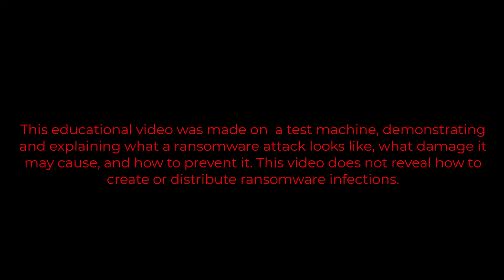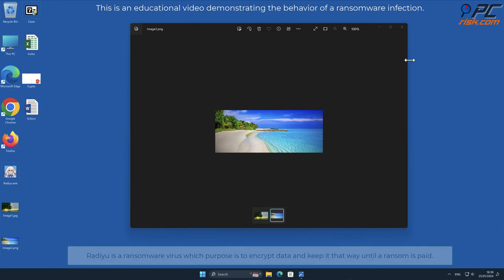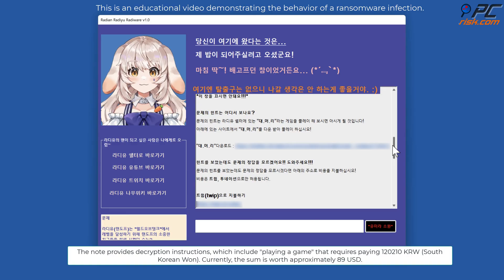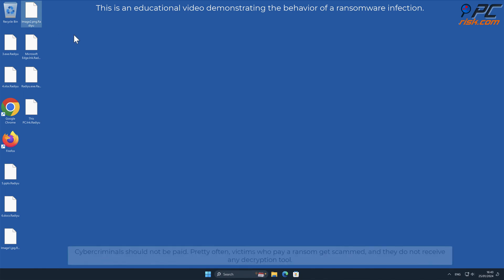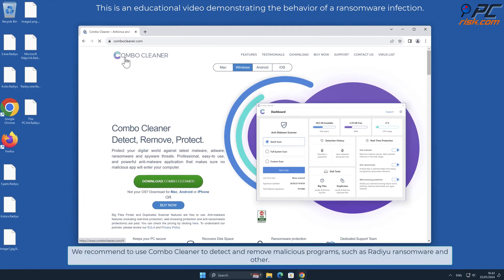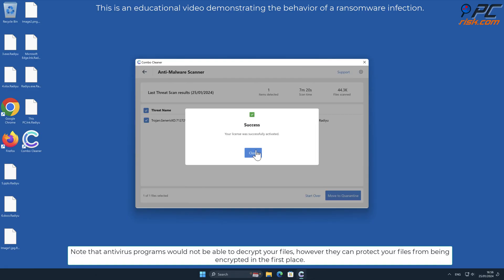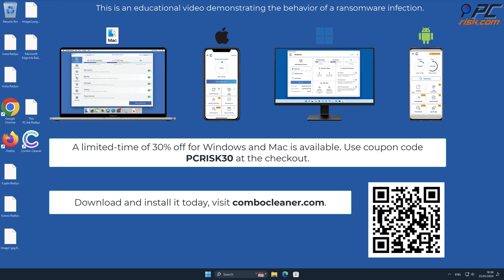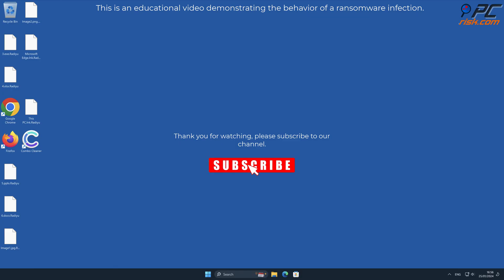Radiyu ransomware (.Radiyu virus) - how to remove?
Video showing what to do in a case of Radiyu ransomware.